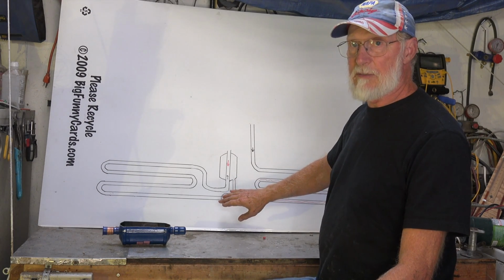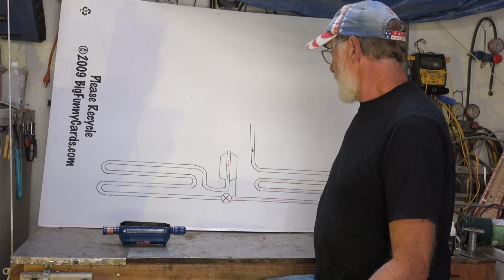The difference between the receiver and the charge compensator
This one explains the difference between the refrigerant receiver used in refrigeration and the charge compensator used in heat pumps.